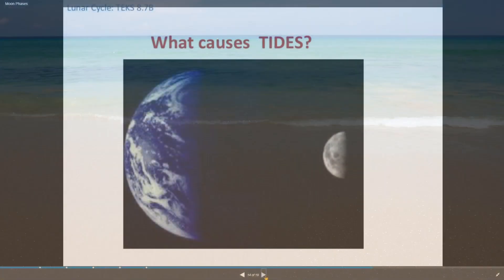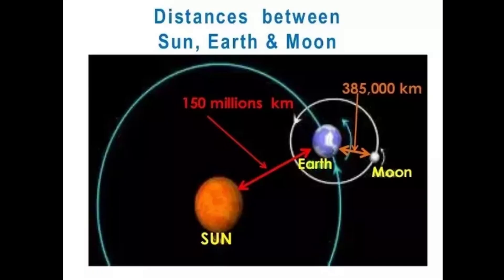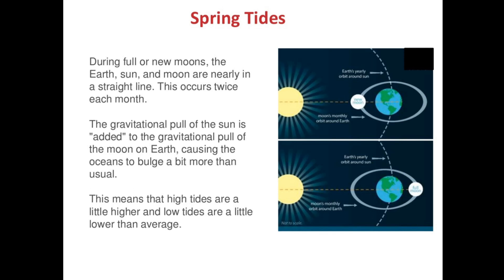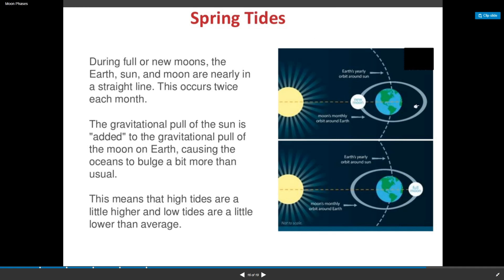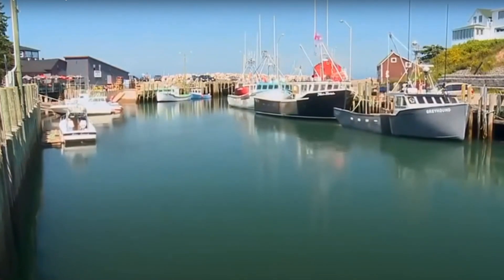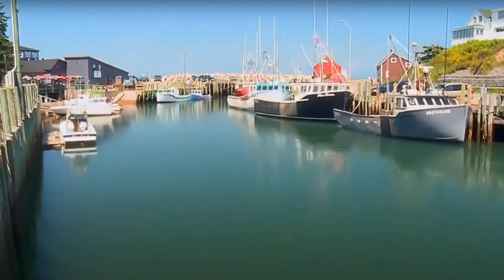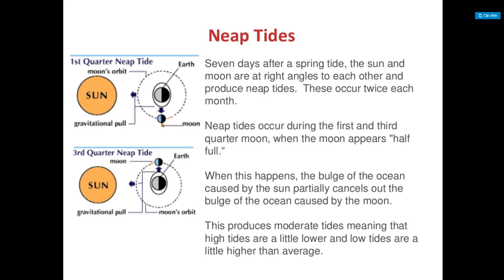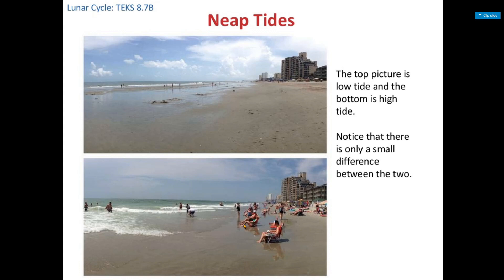Tides: Spring Tides and Neap Tides